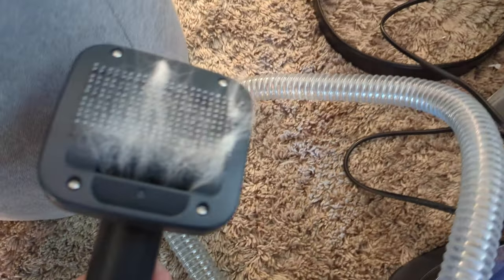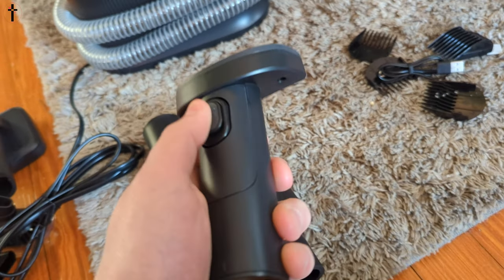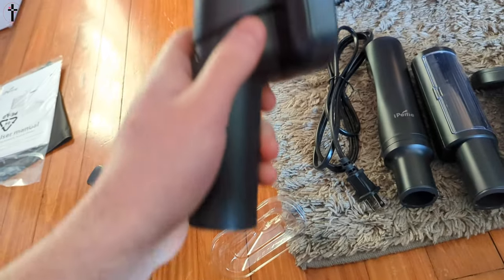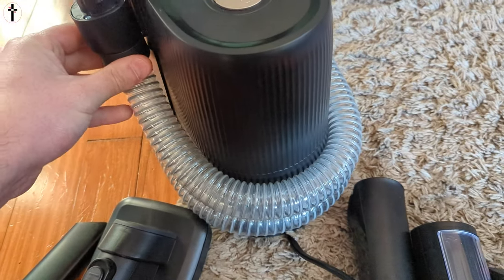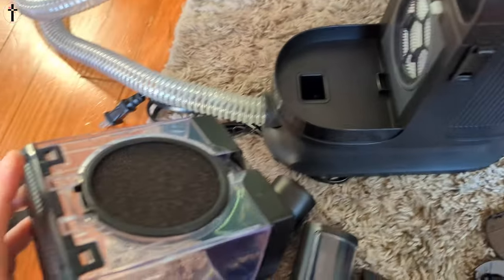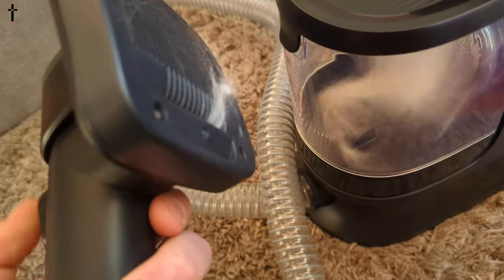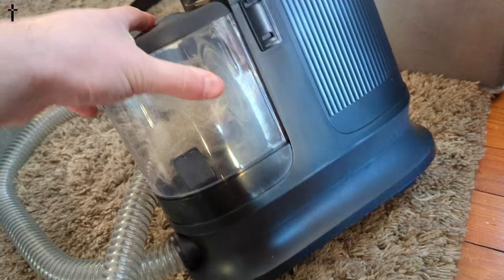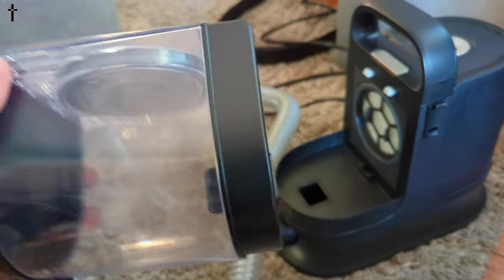iPettie Pet Grooming Vacuum, Dog Grooming Kit with 6-in 1 Grooming & Shedding Tools, 400W Motor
If your interested you can buy it

iPettie Pet Grooming Vacuum, Dog Grooming Kit with 6-in 1 Grooming & Shedding Tools, 400W Motor, 12K PA Powerful Suction, Rechargeable Hair Clipper, Slicker Brush, Captures 99% of Loose Pet Hair

.₊̣̇.ෆ˟̑*̑˚̑*̑˟̑ෆ.₊̣̇.ෆ˟̑*̑˚̑*̑˟̑ෆ.₊̣̇.₊̣̇.ෆ˟̑*̑˚̑*̑˟̑ෆ.₊̣̇.ෆ˟̑*̑˚̑*̑˟̑ෆ.₊̣̇.₊̣̇.ෆ˟̑*̑˚̑*̑˟̑ෆ.₊̣̇.ෆ˟̑*̑˚̑*̑˟̑ෆ.₊̣̇.₊̣̇.ෆ˟̑*̑˚̑*̑˟̑ෆ.₊̣̇.ෆ˟
*Tags Below*